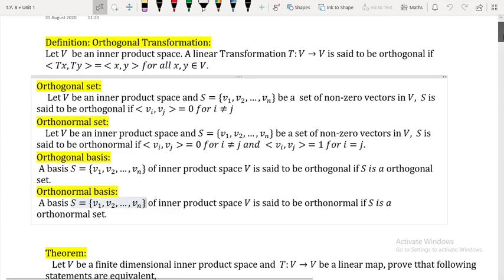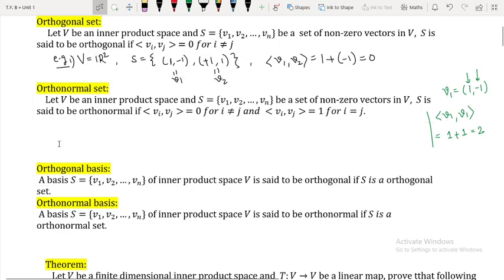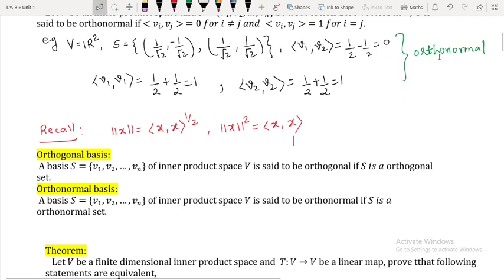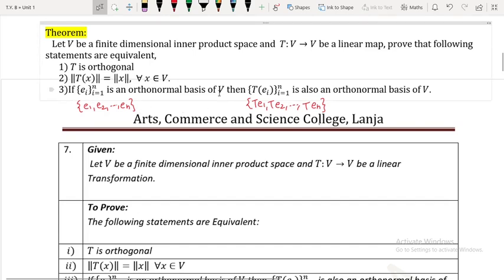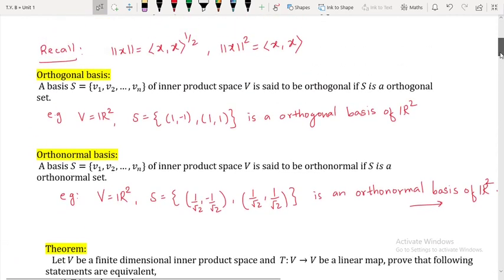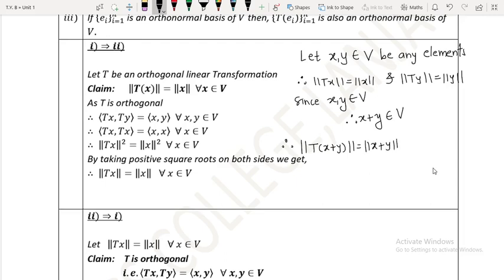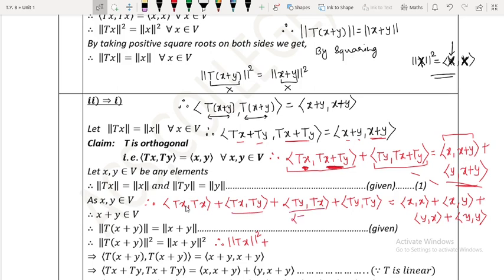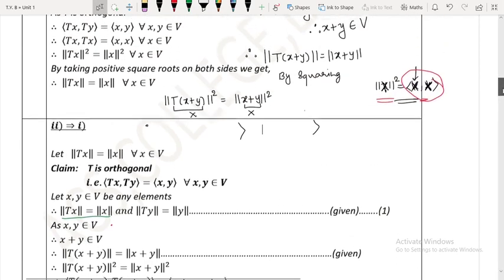Theorem on Orthogonal linear Transformation | TY | Sem 5 | Lecture 13